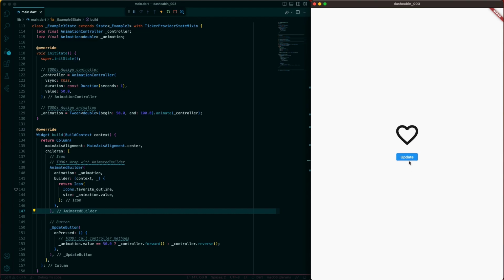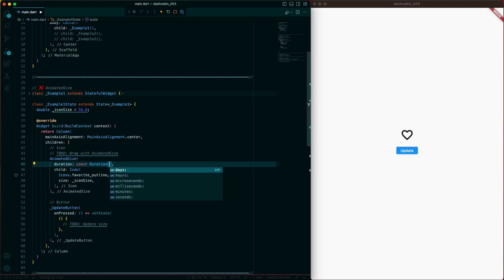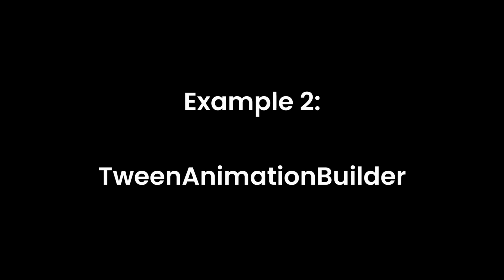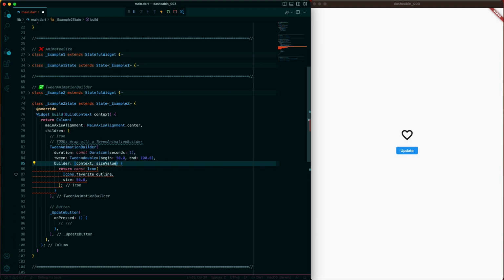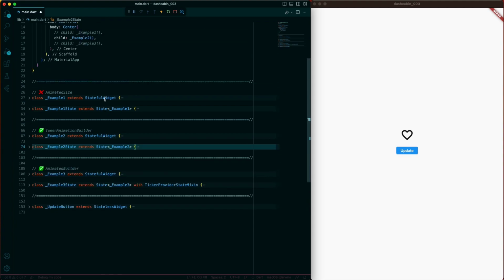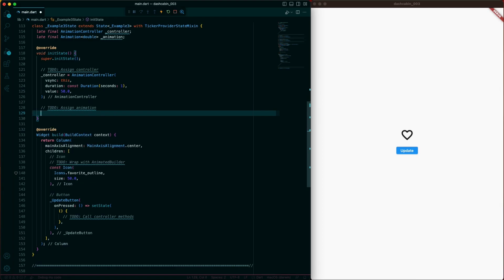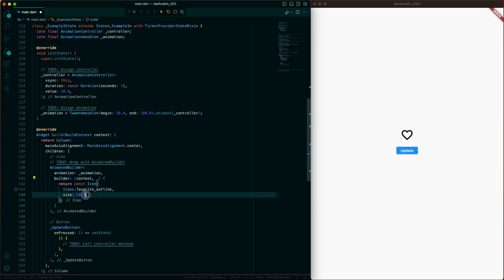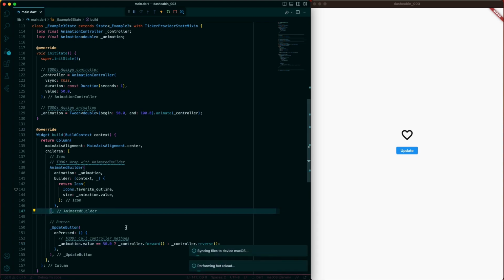Flutter: Don't use AnimatedSize for Icons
In this video, we look at how to animate an Icon widget’s size in Flutter. Having trouble with the AnimatedSize widget? I'll show you 2 solutions that'll put you back on track.

0:00 Intro
0:12 AnimatedSize
1:12 TweenAnimationBuilder
2:21 AnimatedBuilder

💬 Ask questions in the comment section